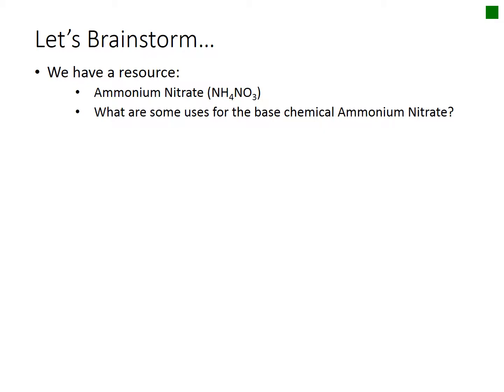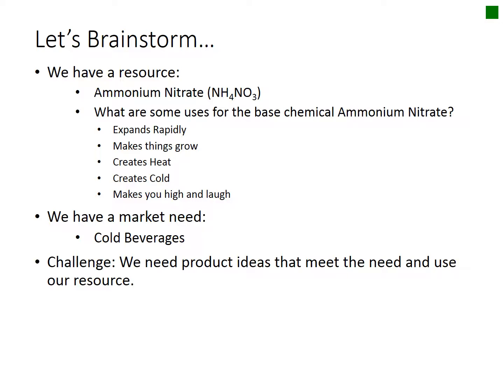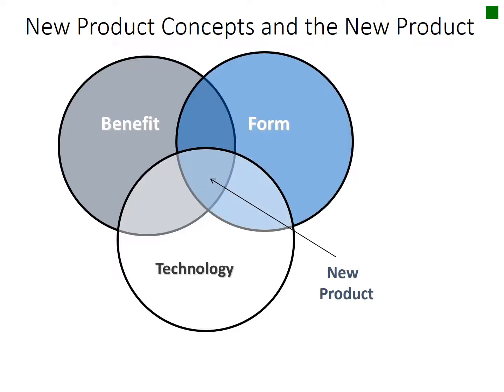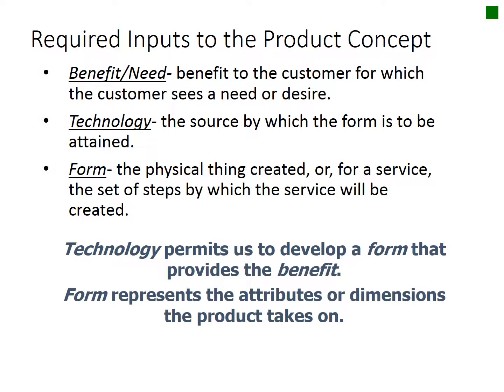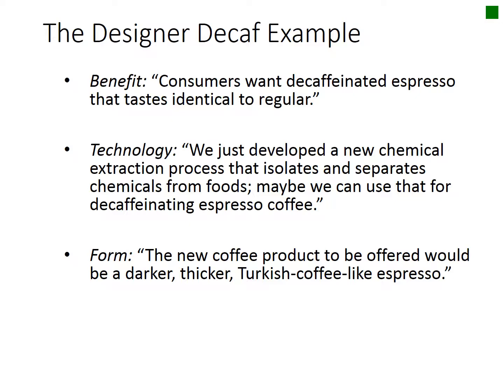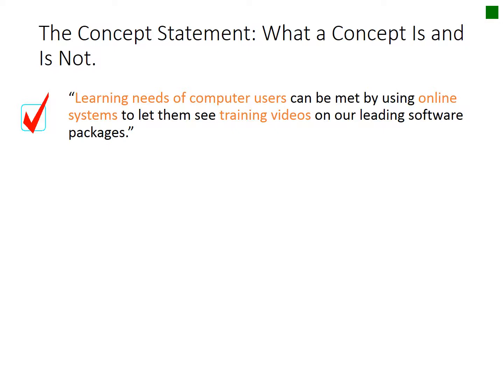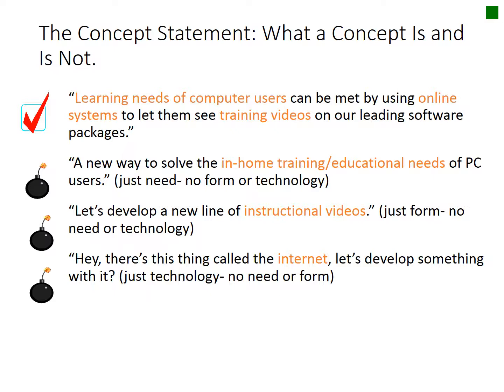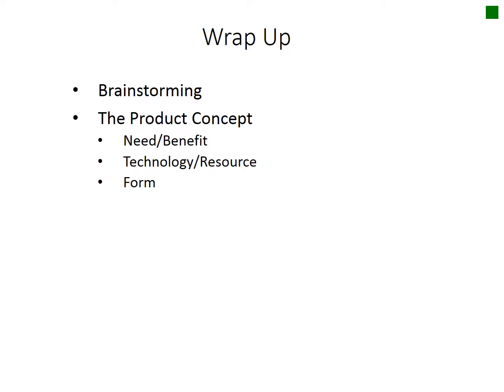The Product Concept pt 2